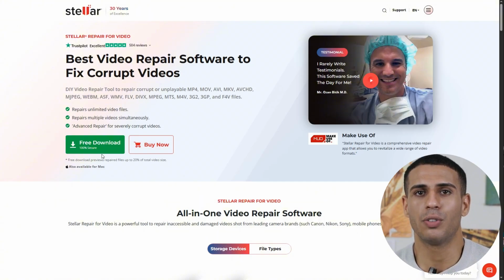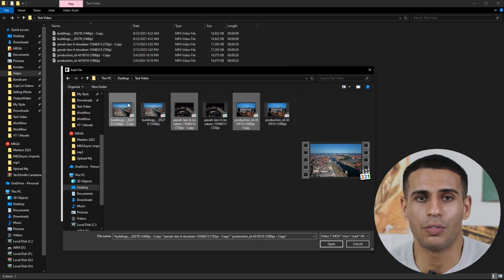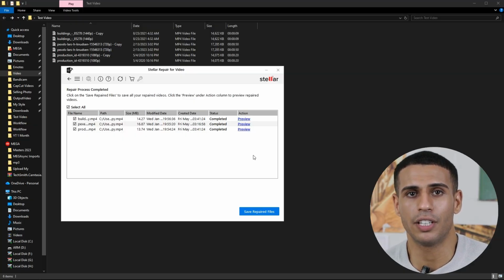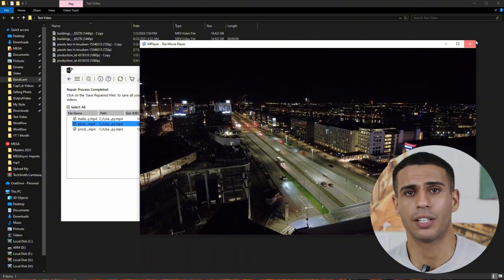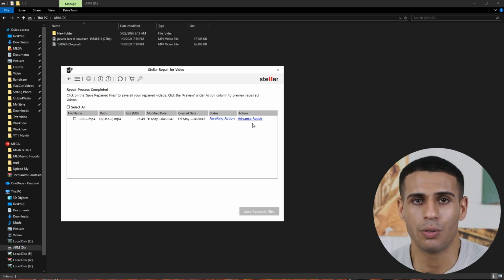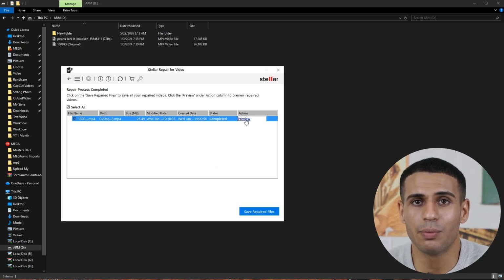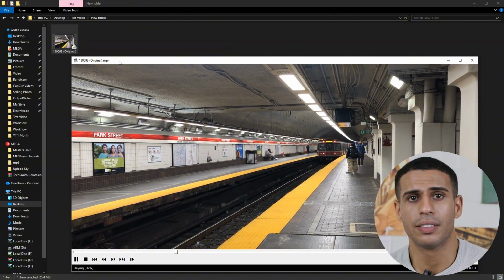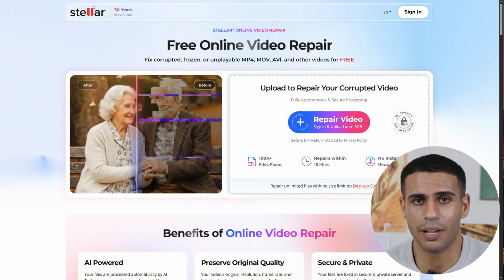How to Fix Corrupted Video Files — Stellar Repair for Video Review 2026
Learn how to fix corrupted video files using Stellar Repair for Video. In this video, I’ll show you how to repair damaged, broken, or unplayable video files step by step, including MP4, MOV, AVI, MKV, and other common video formats.

If your video file won’t open, freezes during playback, shows an error, has no sound, plays with glitches, or appears as a black screen, this tutorial will help you understand what to do. I’ll walk you through how to add a corrupted video file, start the repair process, preview the repaired result, use Advanced Repair with a sample video, and save the repaired copy.

Stellar Repair for Video can be useful for corrupted videos from phones, cameras, drones, GoPro/action cameras, dashcams, CCTV cameras, SD cards, USB drives, hard drives, and more. The software also supports batch repair, so you can repair multiple corrupted video files at once.

In this video, I also briefly talk about Stellar’s Online Video Repair service, which allows users to repair corrupted videos directly from a browser without installing software.